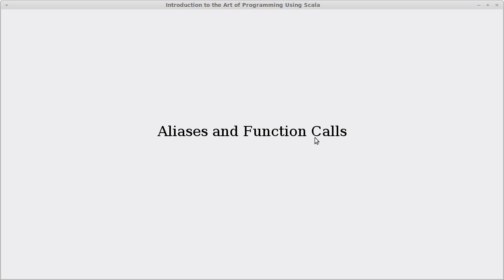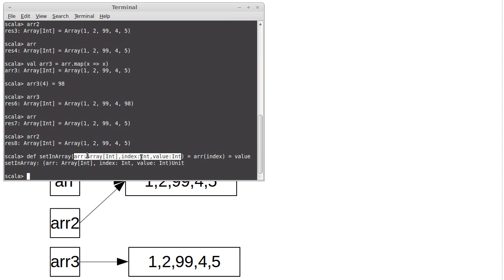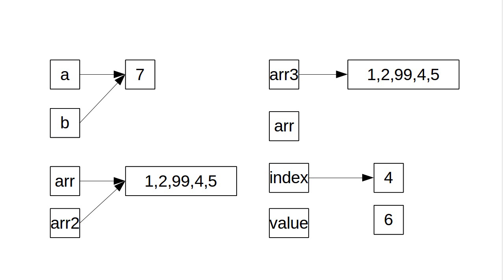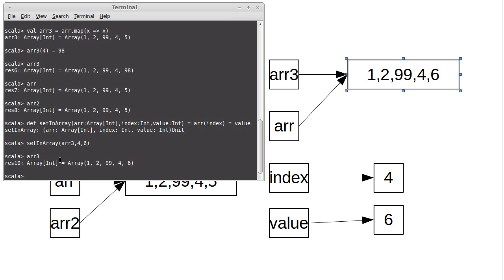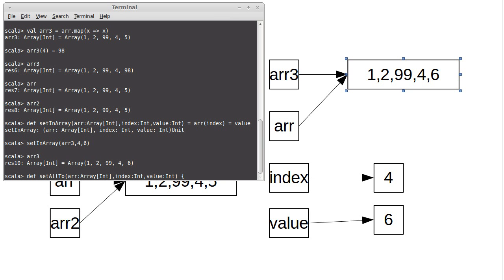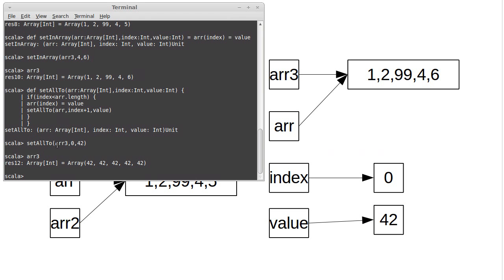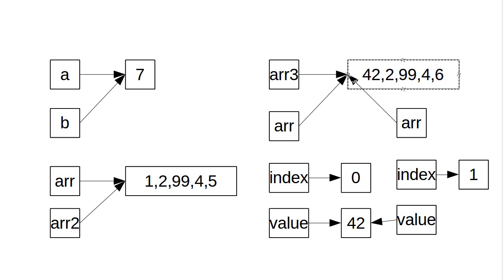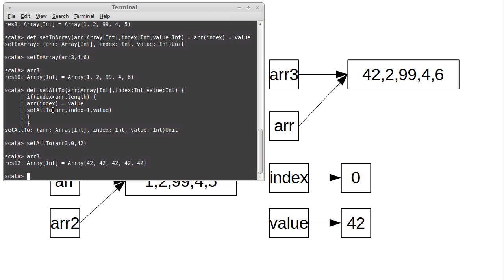Aliases and Functions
In this video we look at how calling functions produces aliases and how we have used this in methods that involve arrays.